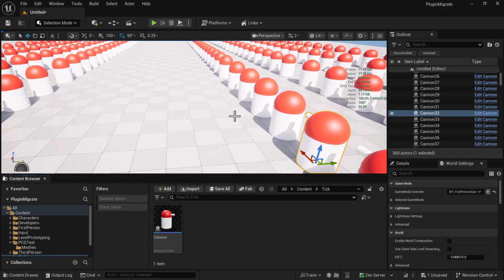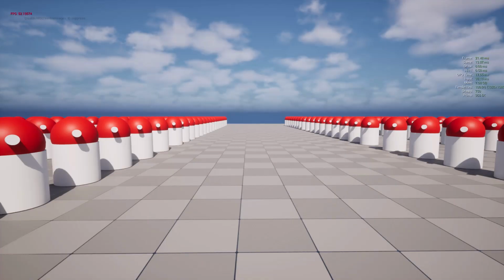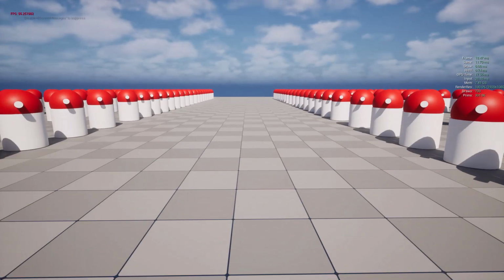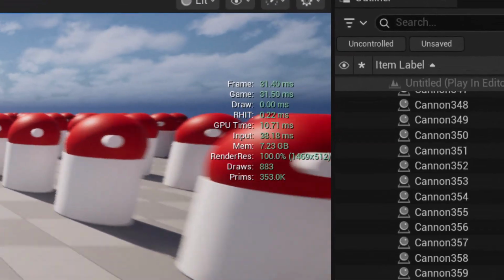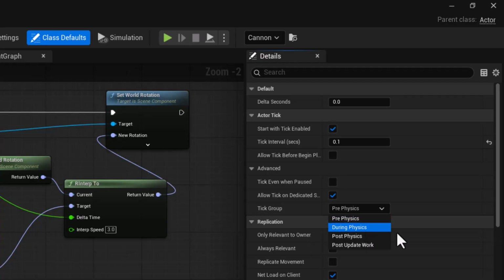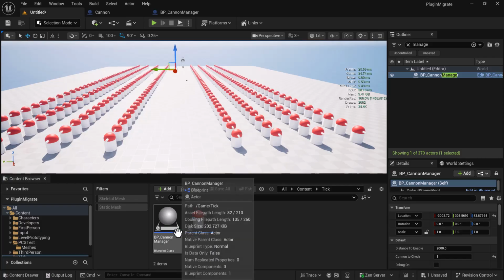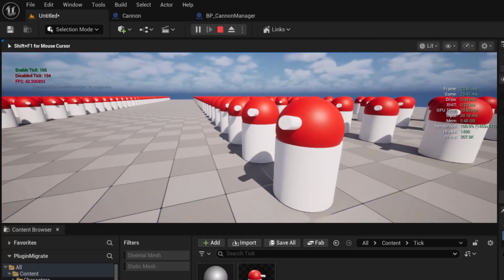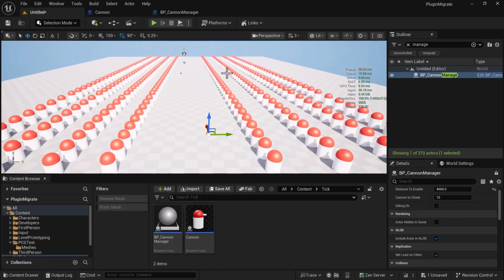Better Usage of Tick – Unreal Optimisation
This video shows how to make better use of Tick in Unreal Engine.
I cover when to enable Tick and when to disable it, so you can avoid wasted processing and keep your project running efficiently. Simple, clear Blueprint examples included.